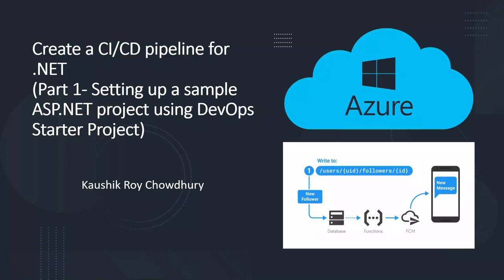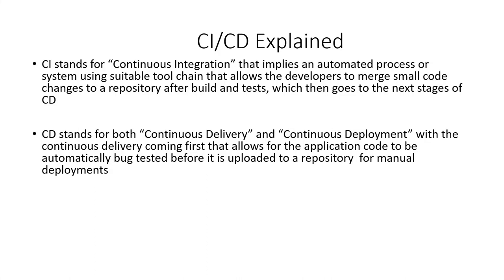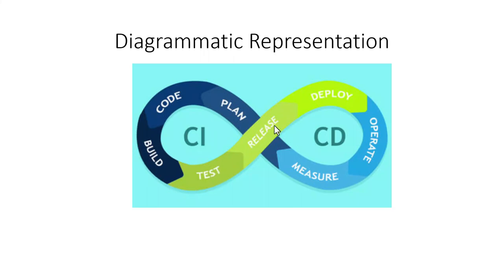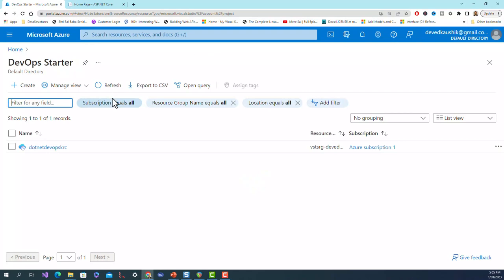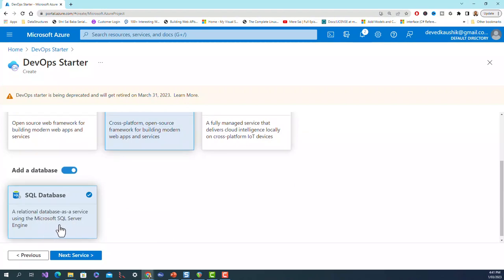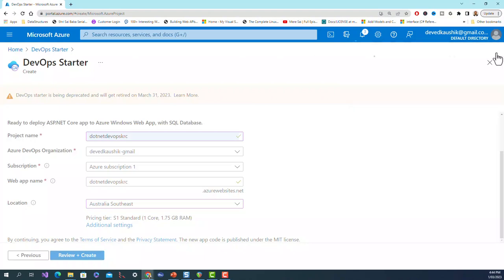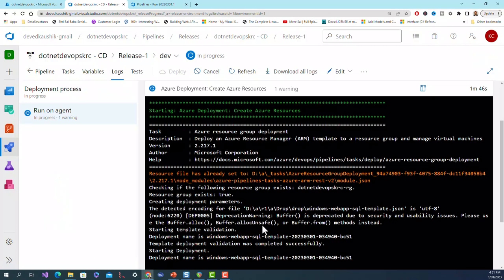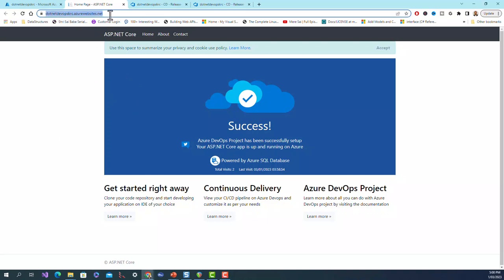Create a CI/CD pipeline for .NET(Part 1- Setting up a sample ASP.NET project using DevOps Starter)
Latest Limited Time Udemy Promo Links for only USD 9.99 (Expires 30th September 2024, 06:00 PM GMT+12)

In this tutorial we shall create an ASP.NET sample DevOps project using DevOps Starter feature in Azure
The DevOps Starter Project simplifies the setup of an entire continuous integration (CI) and continuous delivery (CD) pipeline to Azure with Azure DevOps. You can start with existing code or use one of the provided sample applications. Then you can quickly deploy that application to various Azure services such as Virtual Machines, App Service, Azure Kubernetes Services (AKS), Azure SQL Database and Azure Service Fabric.

DevOps Projects does all the work for the initial configuration of a DevOps pipeline including everything from setting up the initial Git repository, configuring the CI/CD pipeline, creating an Application Insights resource for monitoring, and providing a single view of the entire solution with the creation of a DevOps Projects dashboard in the Azure portal.
 This tutorial explains the concept and importance of CI and CD in detail. It then goes one step further in walking through all the steps to create a CI/CD pipeline for .NET (ASP.NET Core) . It uses the Microsoft's DevOps Starter package and the labs for the exercise.